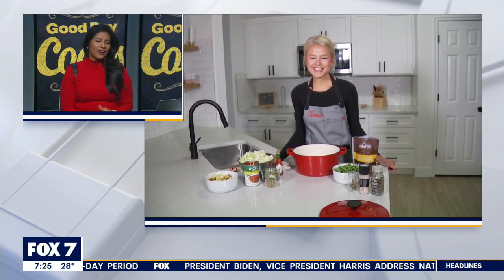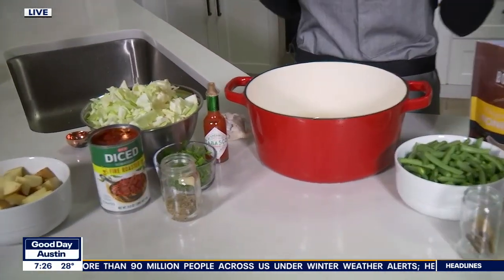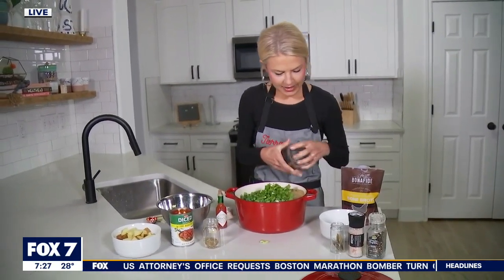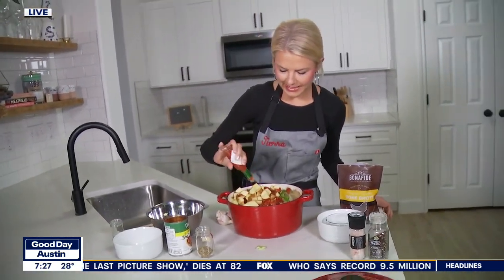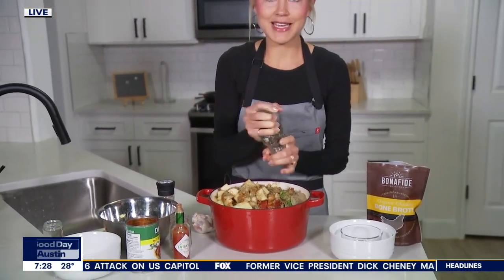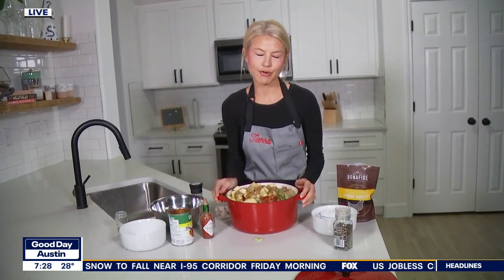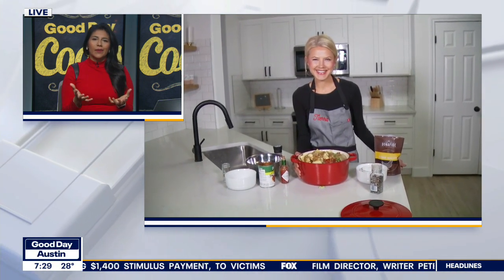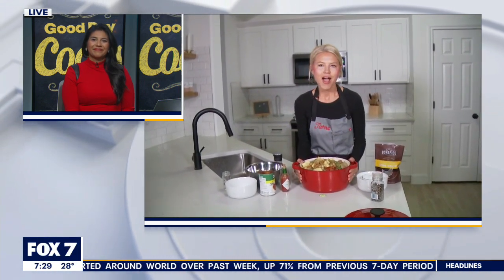Cabbage soup recipe from Tierra Neubaum | FOX 7 Austin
If you're hoping to eat healthier in the new year and need a little inspiration, Tierra has a simple and nourishing dish that just might help.